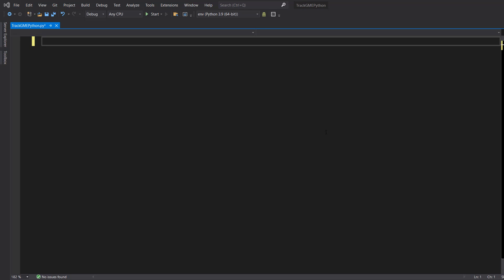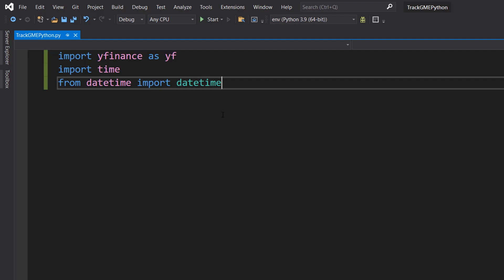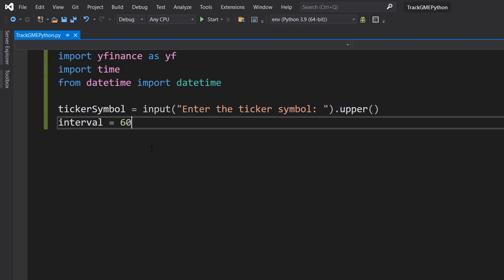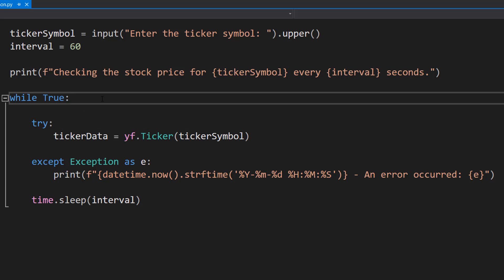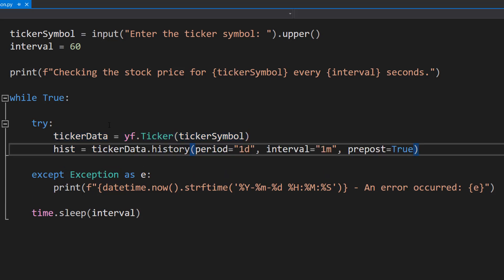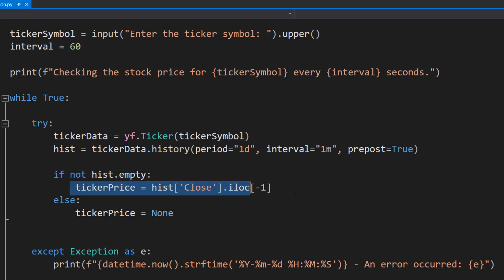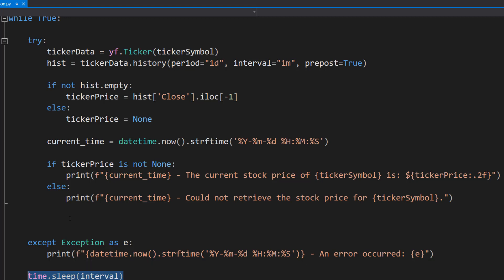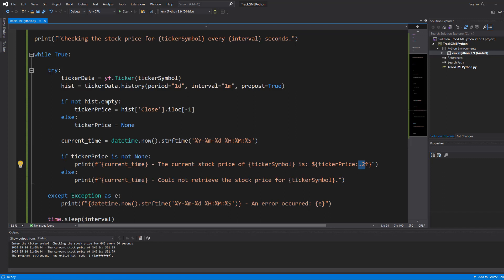How to Get Live Stock Market Prices in Python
Greetings in this Python tutorial we shall be looking at how to get the stock price of a share of a company in Python. This can be great if you want to use stock data for analysis or just want to keep up to date with your favourite stocks like GME.

You will need to do pip install yfinance for this Python stock price getter tutorial.

This tutorial on how to fetch stock market prices in Python will fetch the price of a stock ticker the user inputs every minute. The Python program will print out the current date, the current time and the current stock price of the stock. This will happen every minute.

NOTE: I am not a financial advisor, I am just a programmer showing you how to get stock market data in Python.

This Python tutorial should answer the following questions:

How To Get Live Stock Price Data with Python
How To Get Real time Stock Price Data with Python
Getting Real Time Stock Data in Python
Python how to Getting Real Time Stock Data
How To Get Live Stock Data in Python
How To Get Live Stock market Data in Python
How to Get Live Market Data
How to Get Live Market Data in Python
Real-Time Finance Data Streams in Python
How to get Real-Time Finance Data Streams in Python
How to get Free Stock Prices in Python